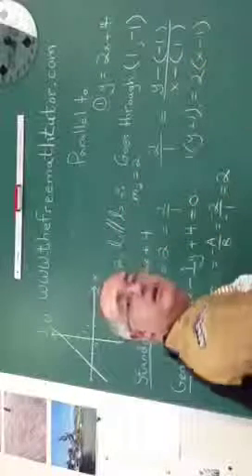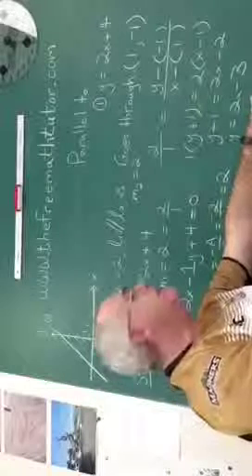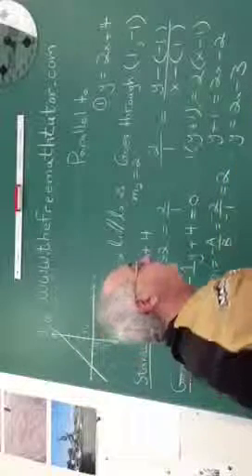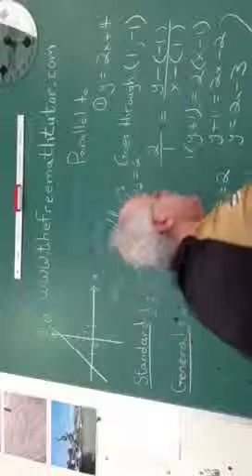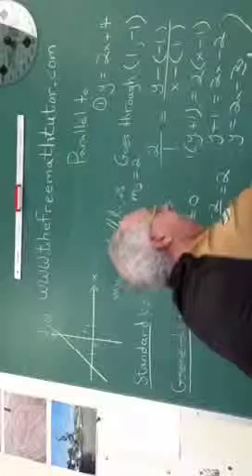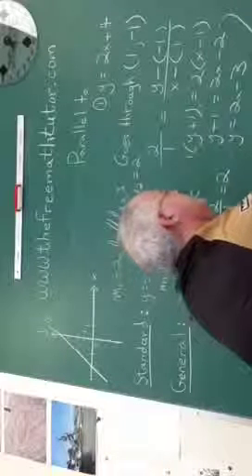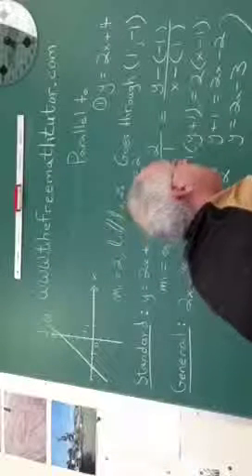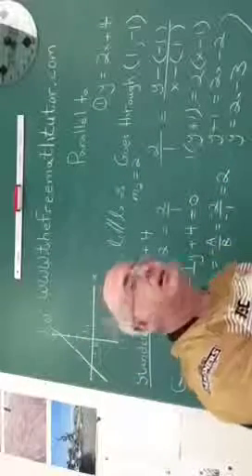Find Equation of a Line That is Parallel to a Given Oblique Line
Find the Equation of a Straight Line That is Parallel to a Given Oblique Line and Passes Through a Given Point